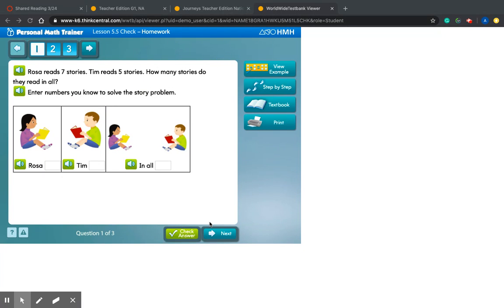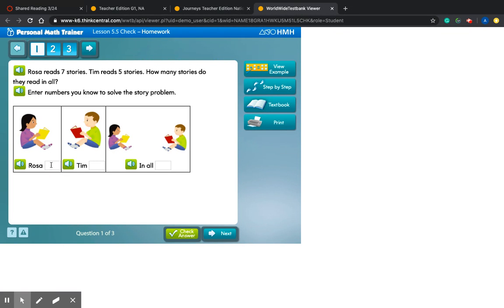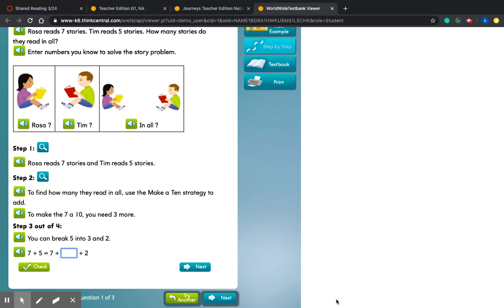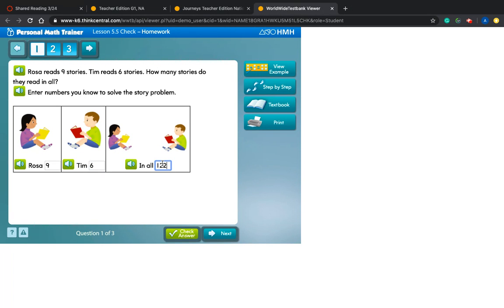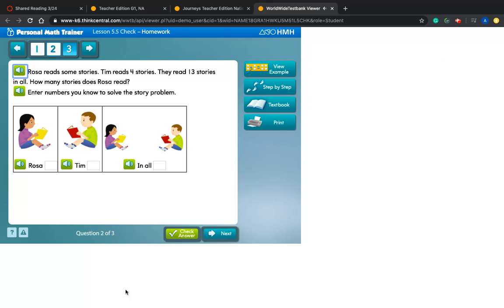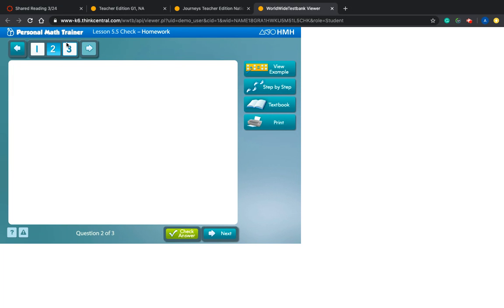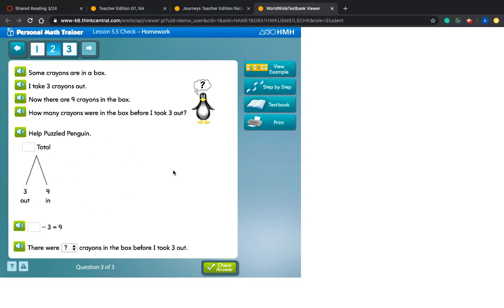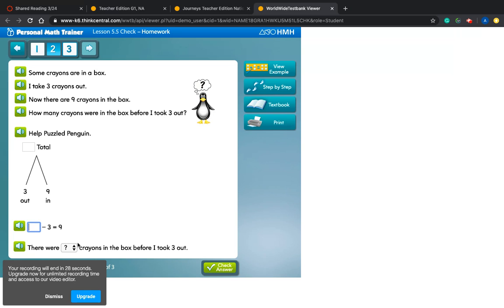Math lesson U5L5